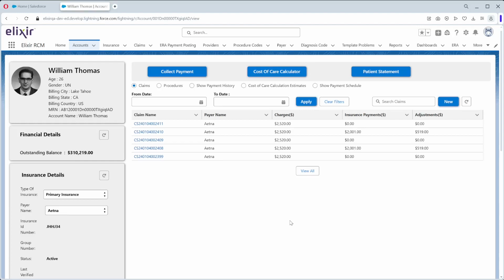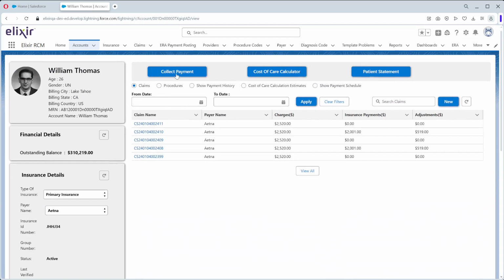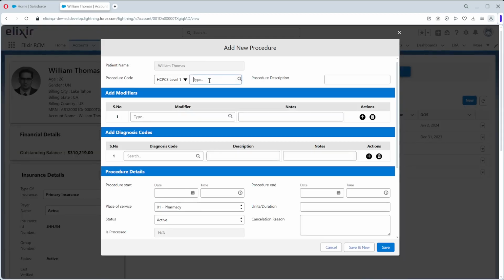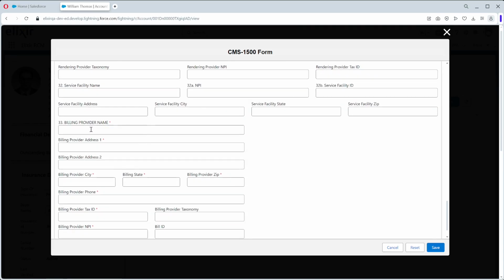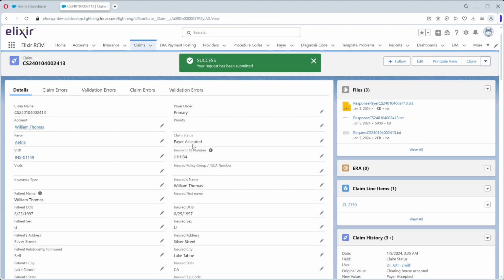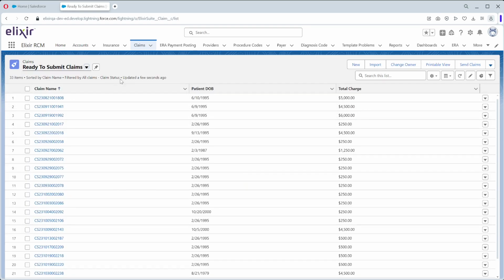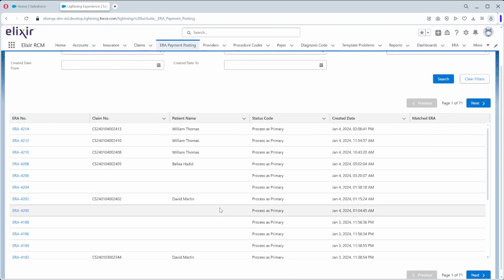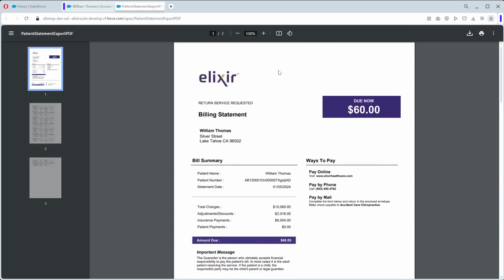Elixir RCM Demo (Salesforce app for medical billing)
Elixir is a native Salesforce application that automates the entire patient journey on Salesforce. Elixir has 4 modules -
1) Contact Center: Provides features for patient relationship management (intake, appointment, pre-assessments, texting/call, insurance verification etc)
2. EHR/EMR: ONC certified EHR module that provides everything needed to manage patient health record including ePrescription, Labs, secure messaging, interoperability etc)
3. RCM/Billing Module: Provides comprehensive set of feature for Insurance Claims management and Private pays.
4. Patient Portal: Self service patient portal built on Salesforce Community.

This video provides an overview of the Elixir Billing Module.

"Follow Us"